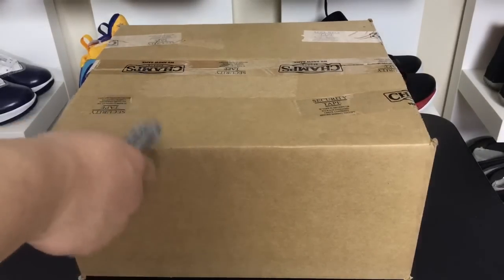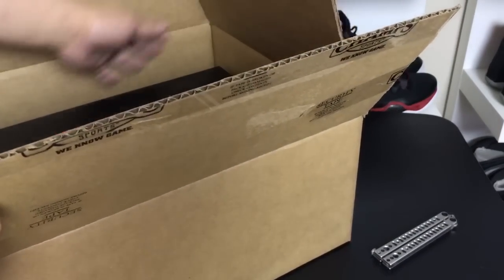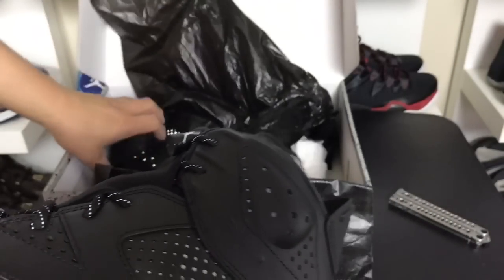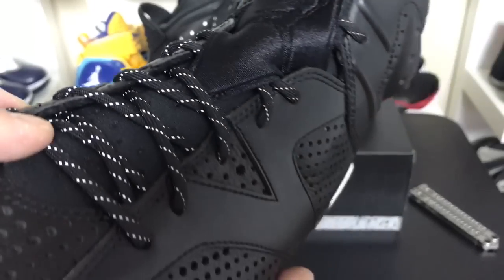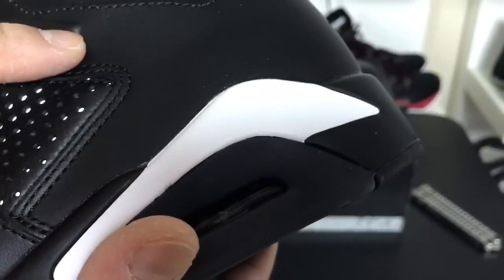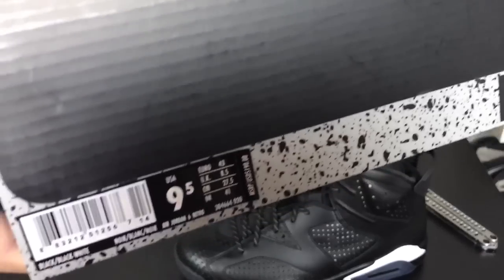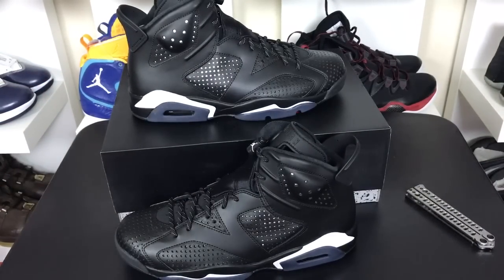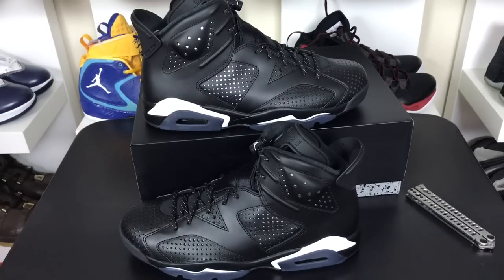Is It Worth It? Air Jordan 6 Retro Black Cat Unboxing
Thanks ChampsSports for sending these retros to me!